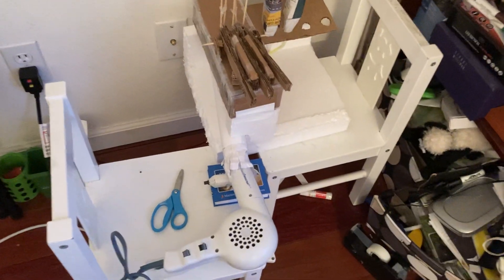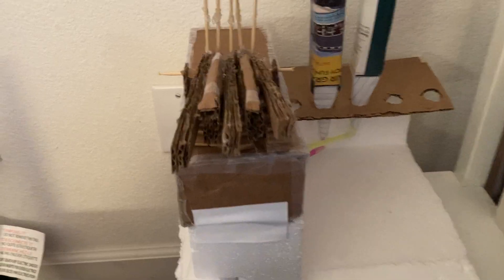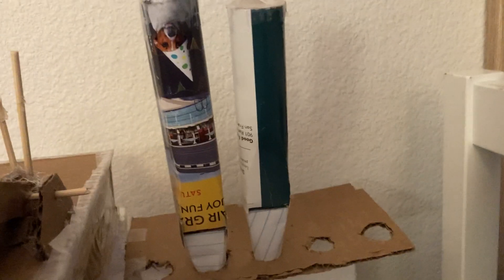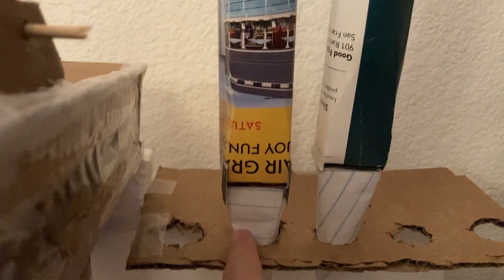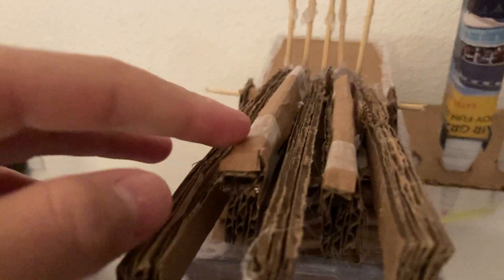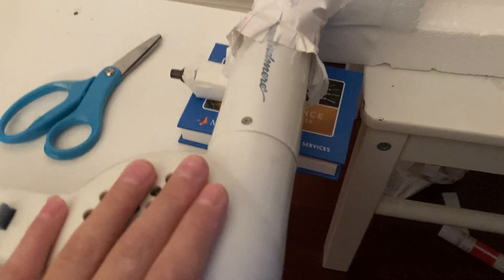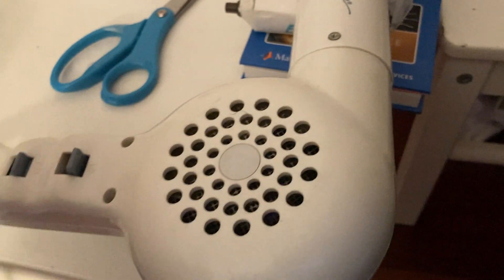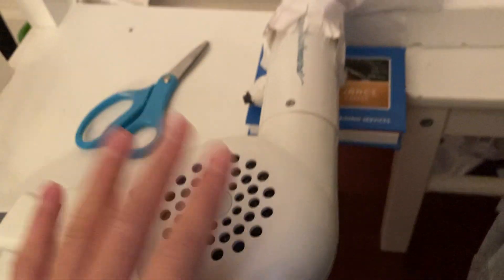Working paper pipe organ - part 1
This is part one of my pipe organ experiment, in trying to make something my paper pipes can attach to. The pipes are also made of paper, the windchest used cardboard and transparent tape for the sides. The next step is to try to make a different chest design to work with a new low power blower I got. I can’t seem to find a good blower, but I will try to get it work with a new one I got that’s only 120v.